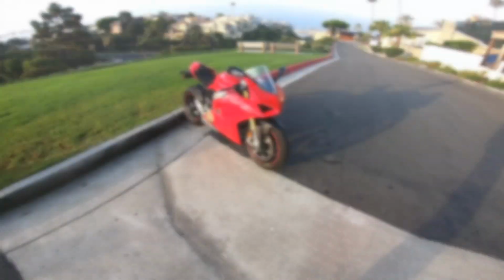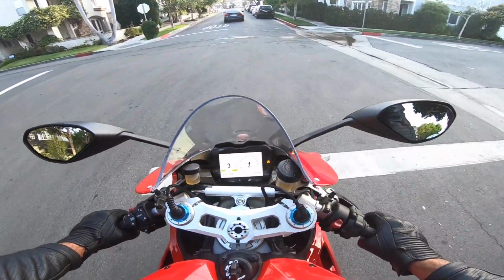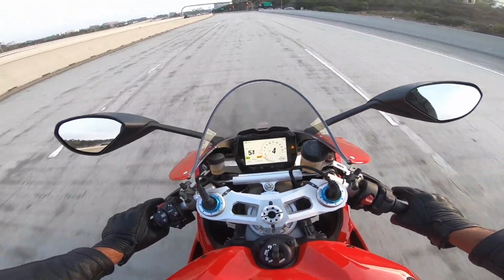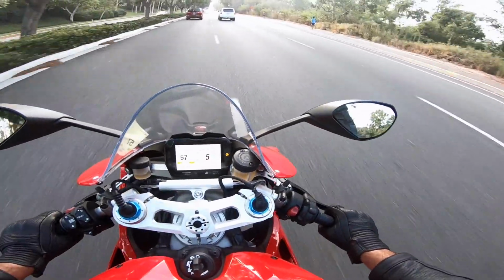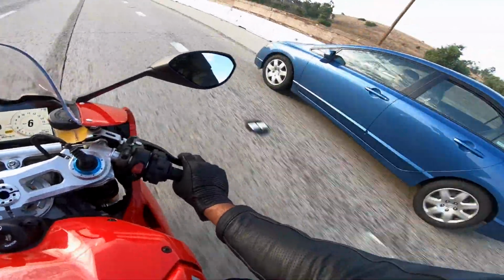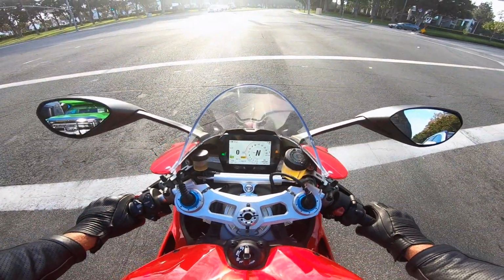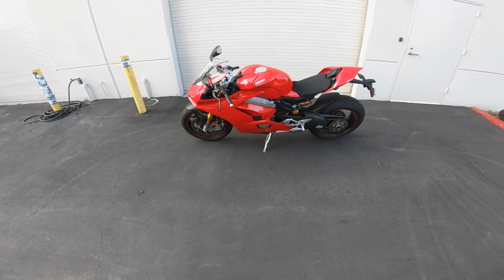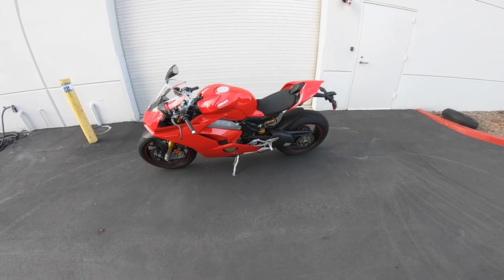2019 Ducati Panigale V4 S Review | MC Commute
When it comes to superbikes, no one does it like Ducati. Case in point, its new red-hot (both figuratively and literally) Panigale V4 S. The Panigale V4 S is Ducati’s top-shelf, 190-hp road-legal sportbike that’s engineered for experienced riders who want to smear Pirelli rubber on the road and track.

It’s powered by Ducati’s recently engineered 1,103cc V-4 engine that was engineered using its vast MotoGP experience. In typical Italian fashion, the engine delivers an exhilarating experience like few other motorcycles made. It’s paired to an electronics package that is near the top of the class with a re-engineered chassis that is vastly more competent than the 1199/1299. Together, it’s the ideal recipe for eating miles of asphalt.

But don’t take our word for it; watch the Ducati Panigale V4 S in action as we ride to the Motorcyclist office in Southern California.

Videography/Edit: @AdamWaheed
Photography: Ducati Motor Holding